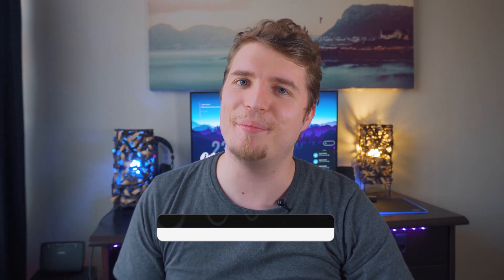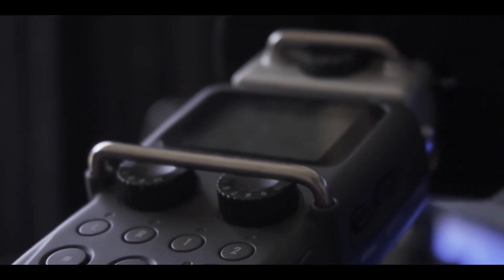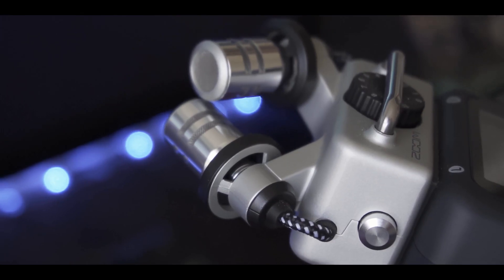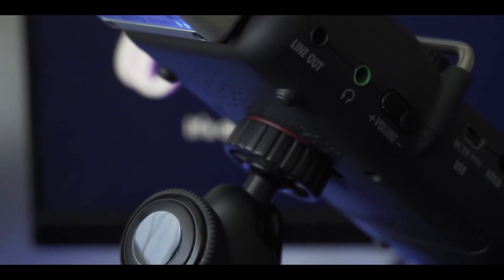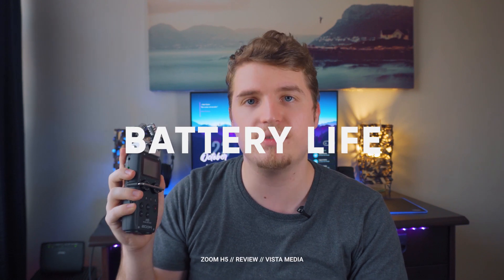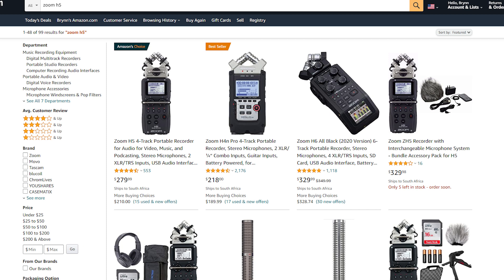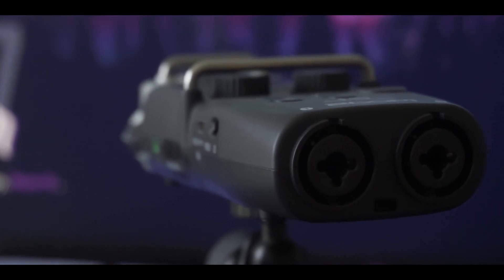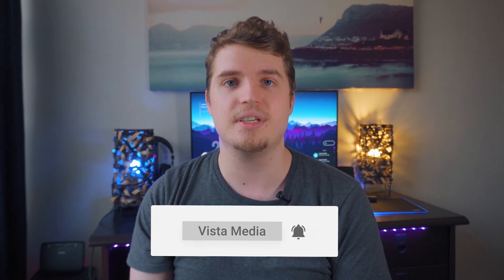Zoom H5 Review // BEST Portable Audio Recorder? // Gear Review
🎙If you want to buy the Zoom H5:

Timestamps:
00:00 - 00:59 Intro
01:00 - 01:45 Features
01:46 - 03:19 Usability & Test
03:20 - 03:33 User Interface
03:34 - 04:26 Battery Life
04:27 - 05:23 Price
05:24 - 06:26 Podcasting with H5
06:27 - 07:24 Potential Alternatives
07:25 - 08:06 Rating
08:07 - 09:57 Giveaway & Conclusion

Equipment used:
Sony a6400
Sony 16-50mm f3.5
Audio-technica ATR3350
Zoom H5
LED Panel light

The video footage in this video belongs to Vista Media Design Agency (C) 2020.

My Editing Rig Setup:
Radeon RX580 8GB
AMD Ryzen 5 2600
Kingston 16Gb DDR4
Corsair K70 Mk2
CM MM830 Mouse
Dell 27" IPS Monitor

Brynn Burmester
Videographer | Designer | Editor